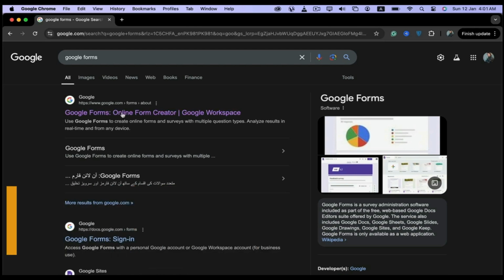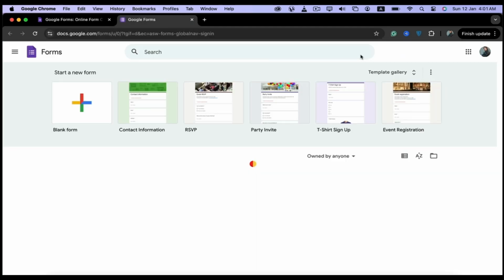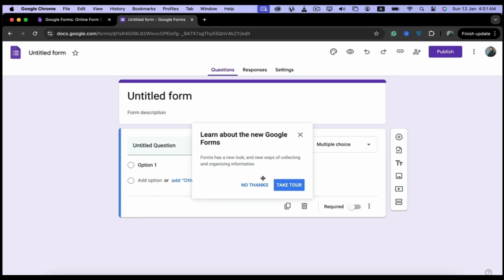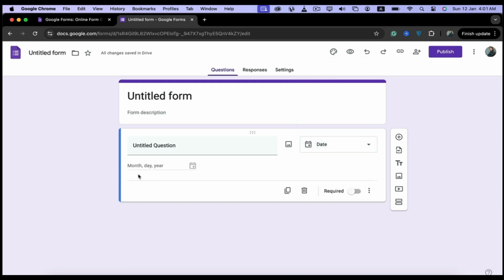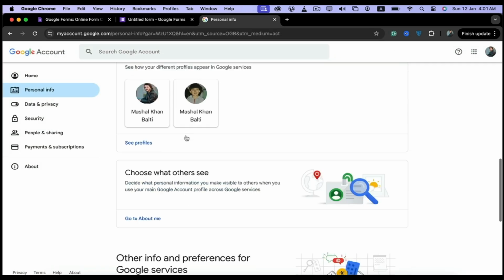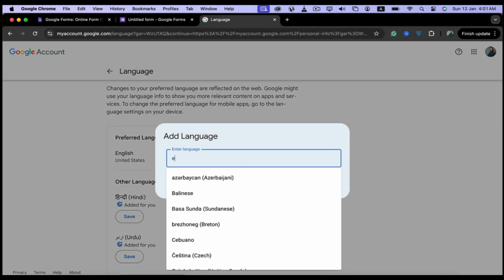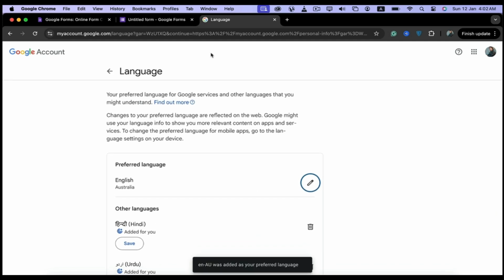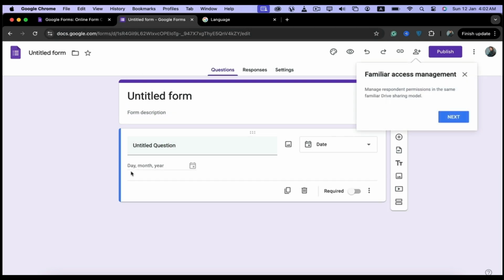How to Change Date of Birth Format on Google Forms | Easy Guide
How to Change Date of Birth Format on Google Forms

Looking for a guide on how to use Google Forms? In this Google Forms tutorial, we'll guide you on how to change Google Forms date format.